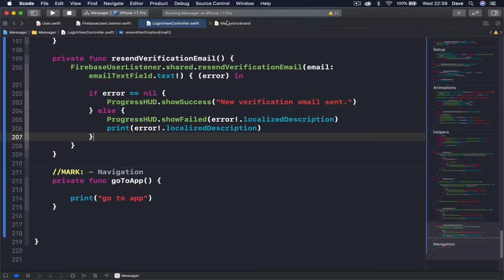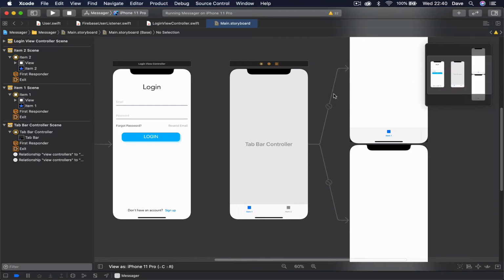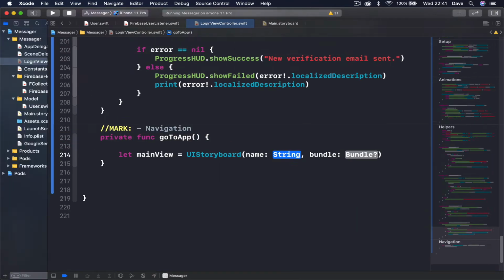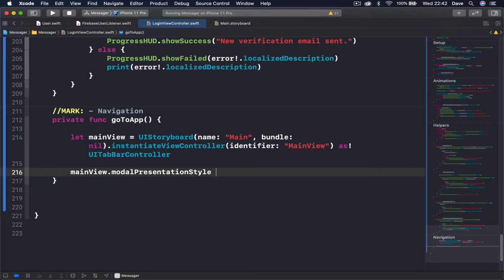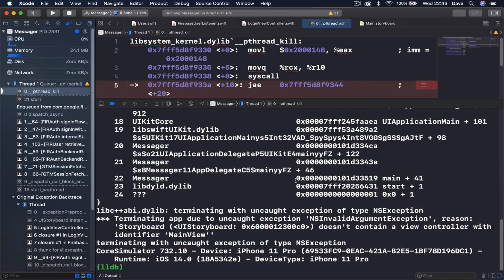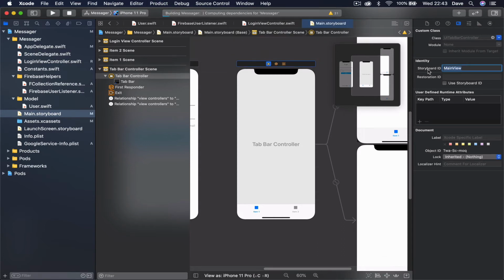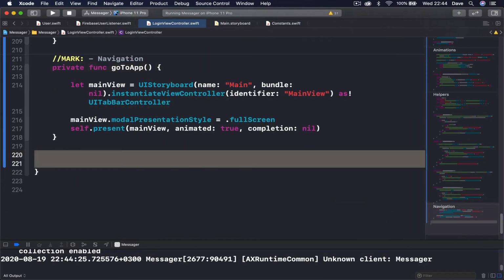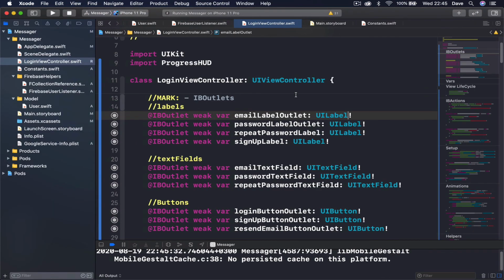iOS 14 Chat tutorial, part 14 of 30